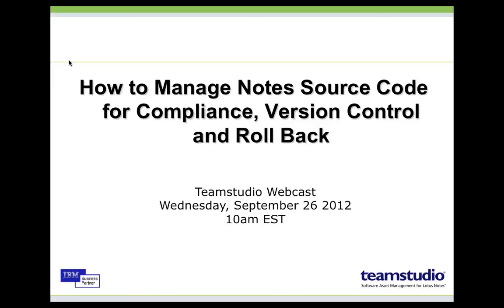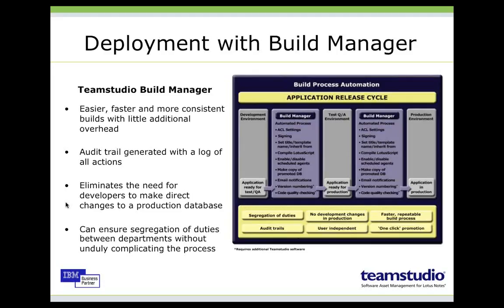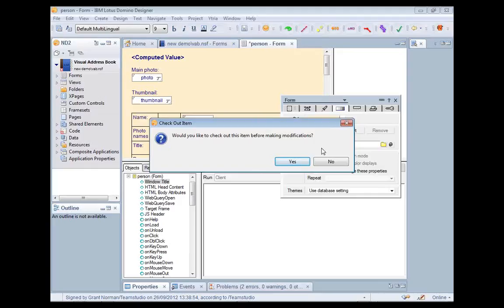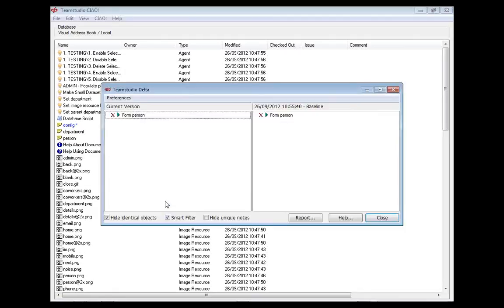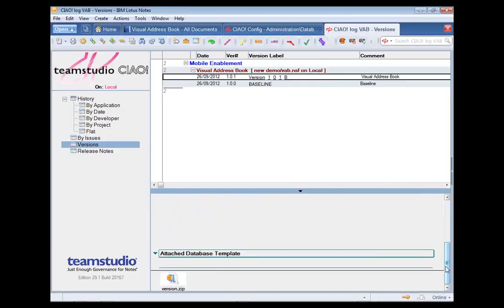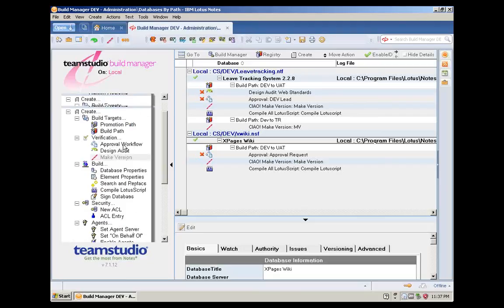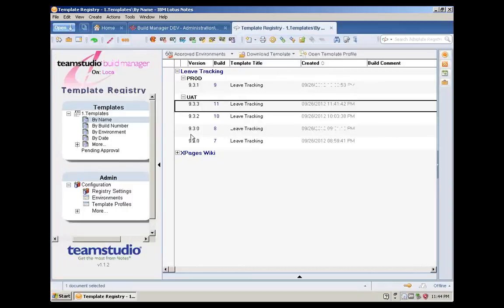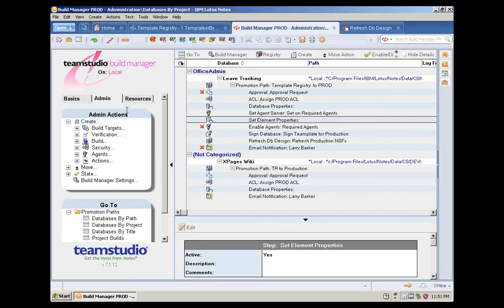[Webinar] How to Manage Your IBM Notes Source Code, Development, and Promotion Process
Join us for a demonstration of our source code control system designed uniquely for Notes/Domino applications, CIAO! (Check In And Out), as well as a demo of our deployment automation tool, Build Manager.

In one hour, you will learn how you can bring order and process to your Notes application development process and implement version management quickly and easily. With CIAO! and Build Manager, you'll also learn how to perform quick and easy roll backs at both the design element and application level. With these systems in place, you can provide a complete audit trail of your application development, while reducing the element of human error and time consuming manual processes.

Hosted by Scott Sullivan of NotesCode.